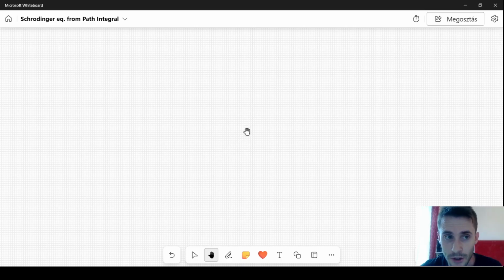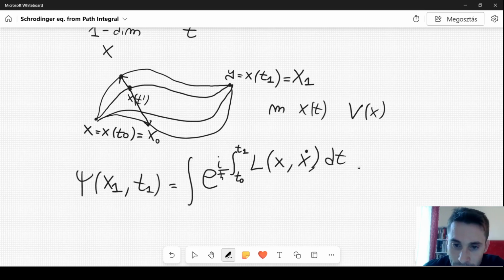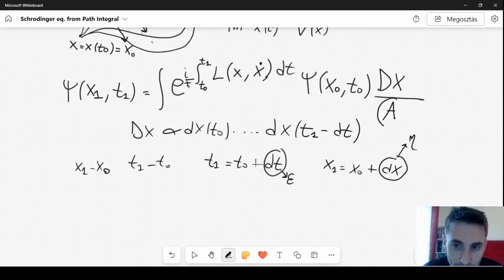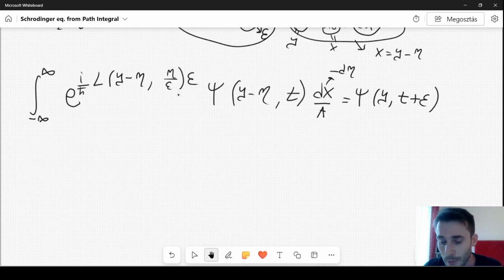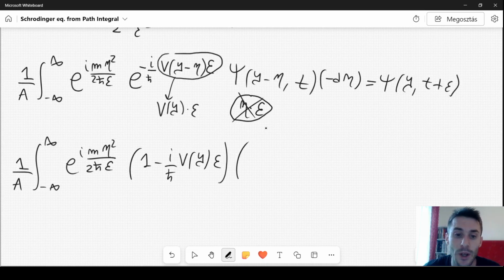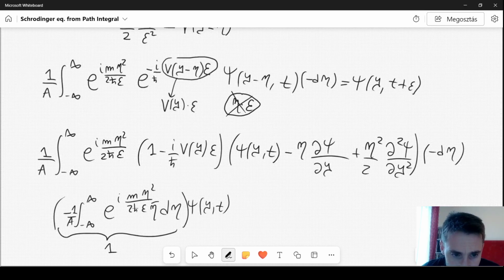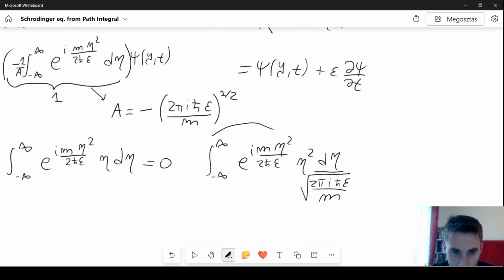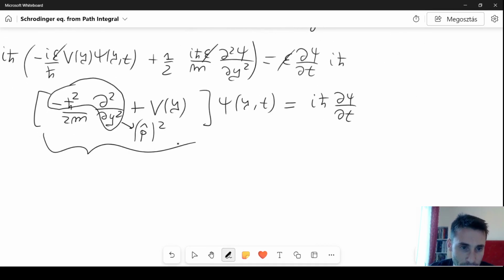How Feynman derives the Schrodinger equation from the Path Integral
This is how Feynman derives the Schrödinger equation starting from a path integral. Feynman’s book “Quantum Mechanics and Path Integrals” presents the path integral formulation of quantum mechanics, an alternative to the traditional Schrödinger and Heisenberg approaches. The book introduces Feynman's revolutionary idea that quantum systems evolve as a sum over all possible paths, each weighted by a phase factor given by the classical action in units of Planck's constant.
This book is a cornerstone of modern theoretical physics, providing deep intuition into quantum mechanics while offering powerful computational tools for physicists.